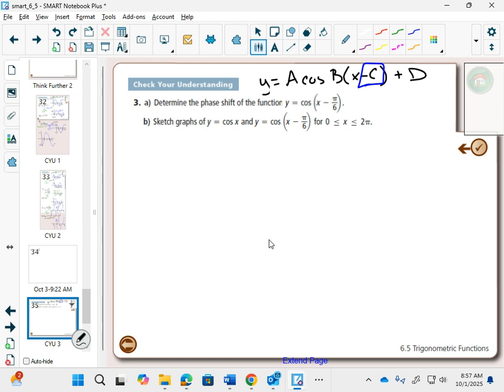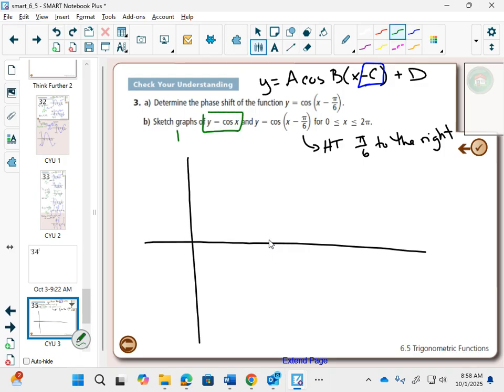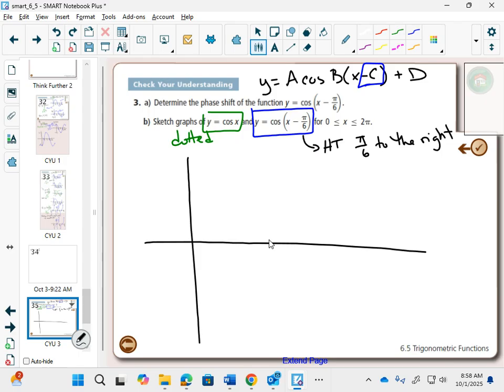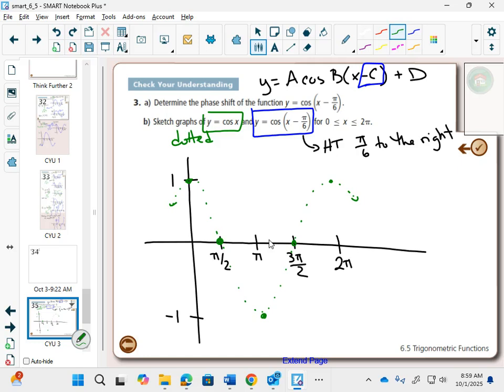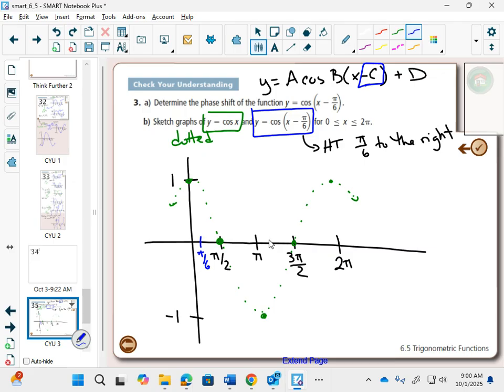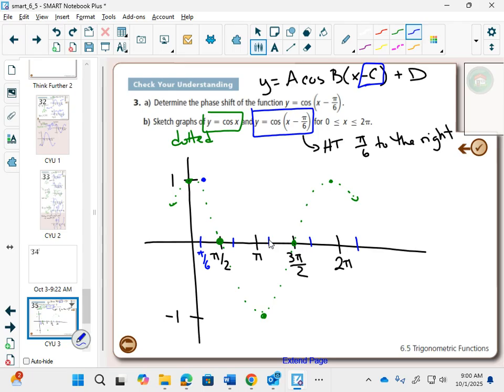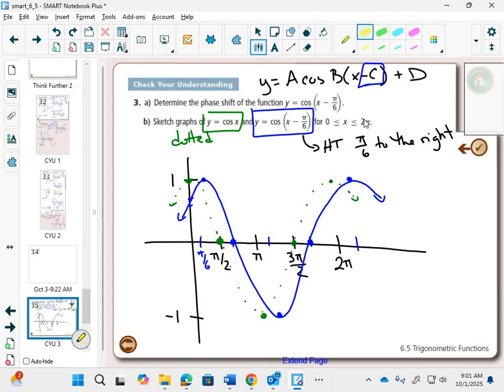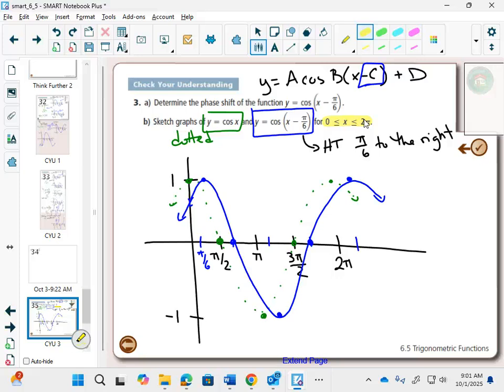40SP 6 5 Example 3